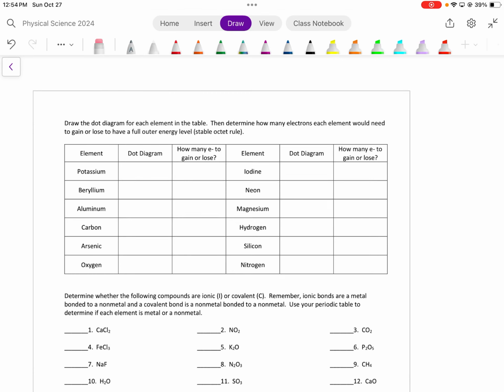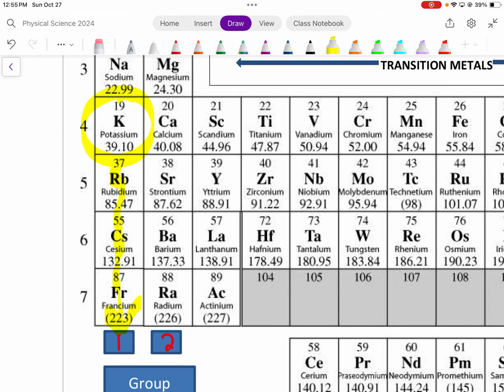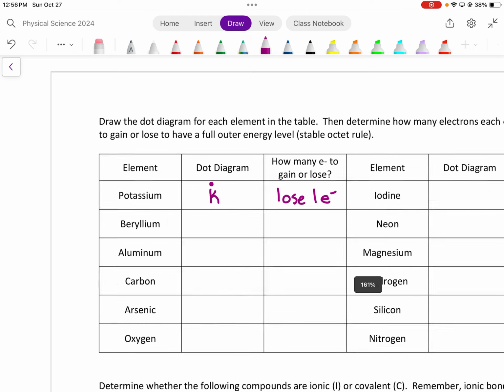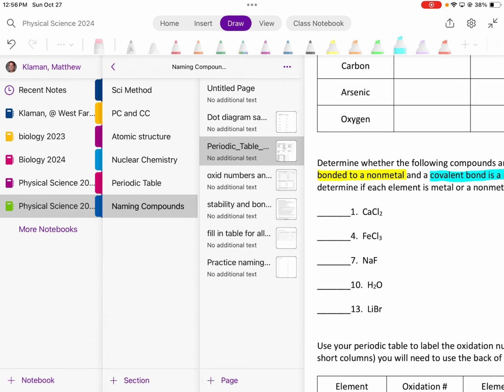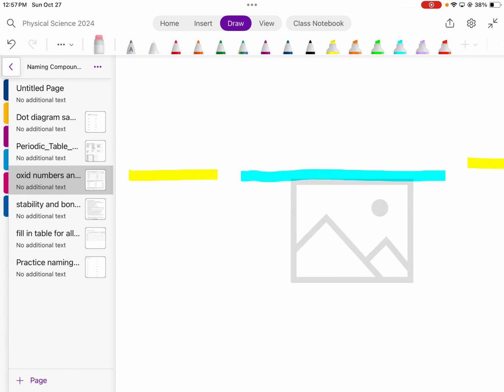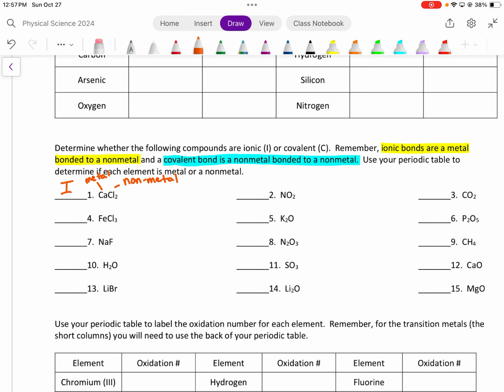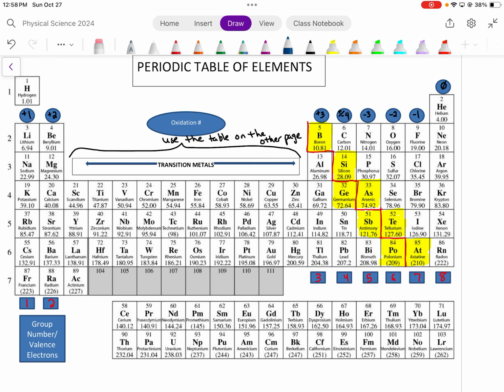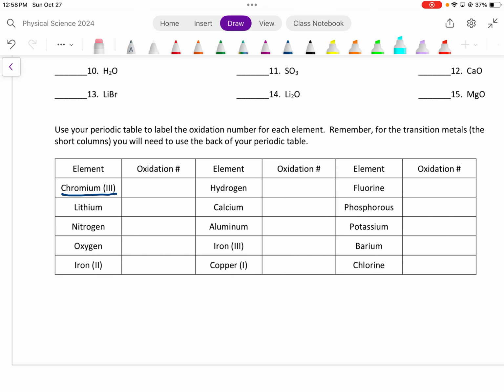Oxid practice 1